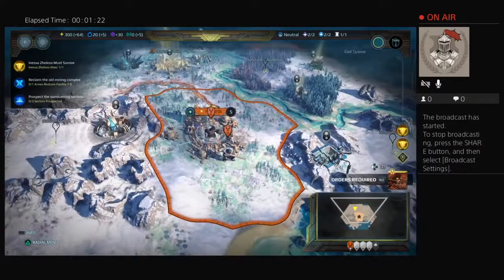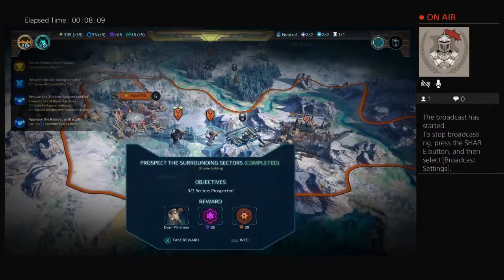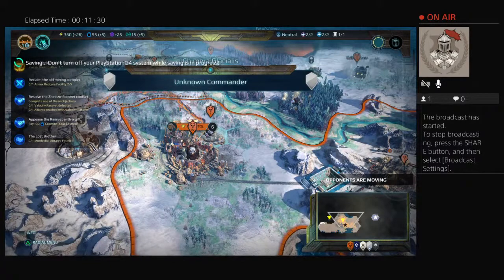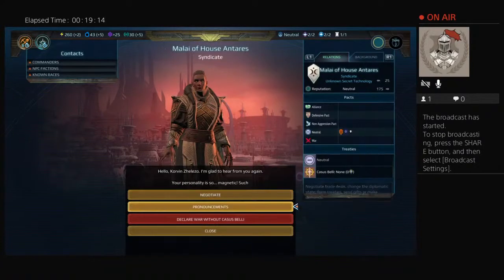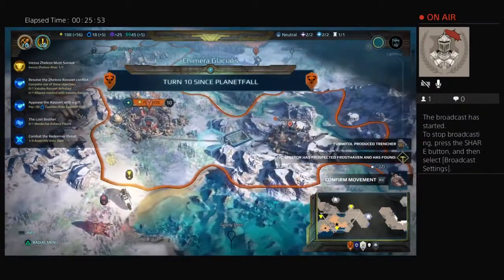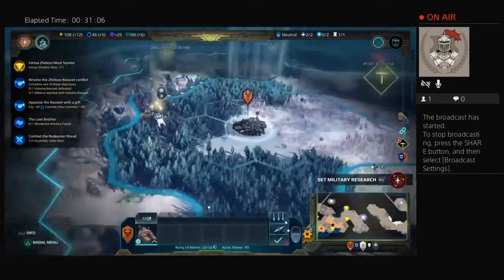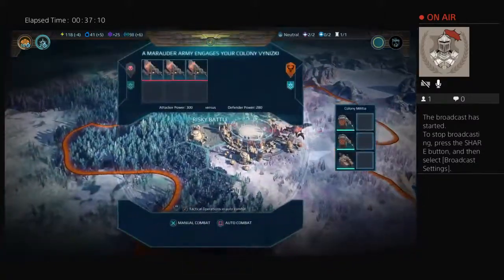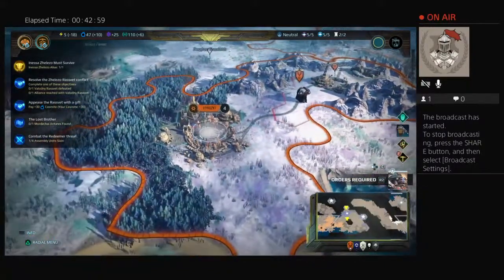Planetfall- Claiming Chimera Glacialas (Turns 1-15)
Today I play through the Dvar campaign fighting for our rightful claim of Chimera Glacialas. This is turns 1-15